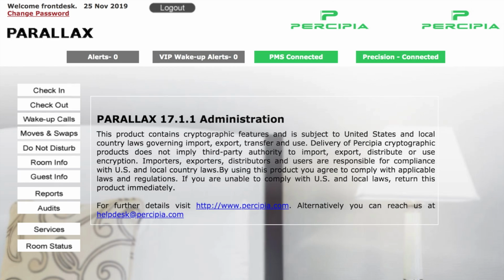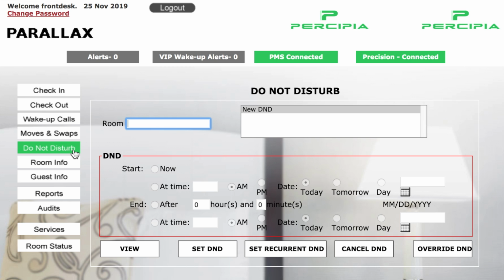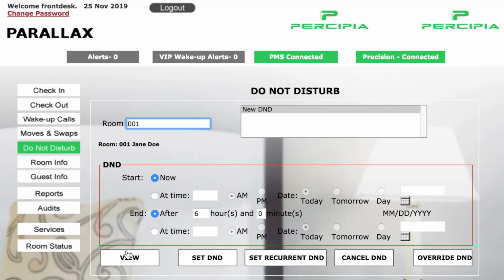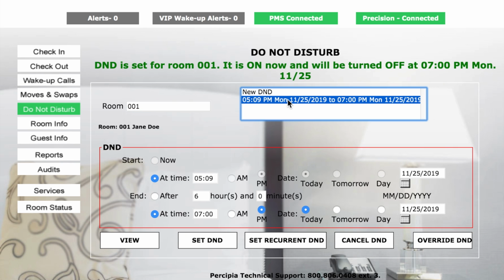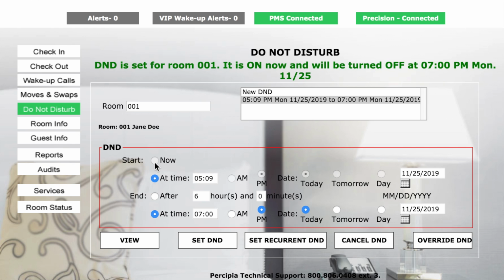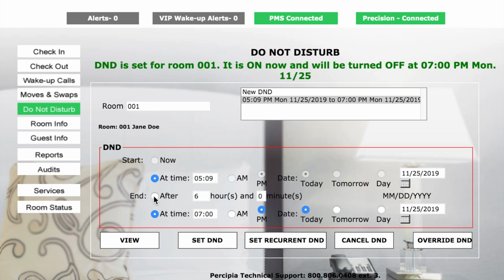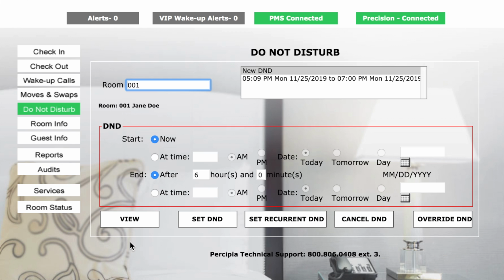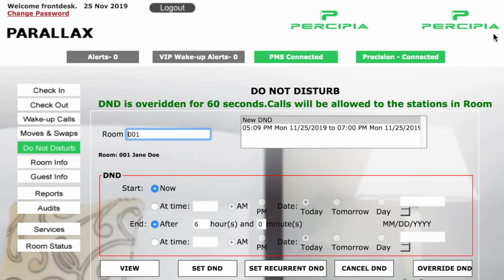Parallax Tutorial 4: Do-Not-Disturb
Learn how to set and override DND (Do-Not-Disturb) using Percipia's Parallax integration software.  Part 4 of the Tutorial Tuesday series for Parallax

Parallax:
Offering hospitality-centric features and integrating your systems is essential for smooth and hospitable hotel operation. Telephony systems from Percipia, Cisco, Avaya, and NEC utilize Parallax interface with PMS of your choosing. Parallax informs you which guest is calling, and allows you to set wake-up calls, do-not-disturb, and even checks your guest in and out if your PMS goes down.